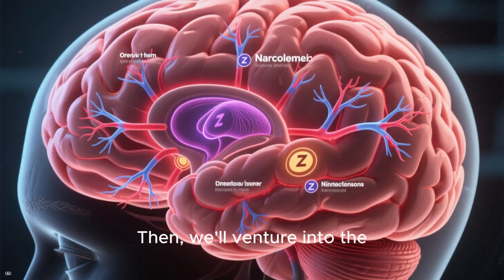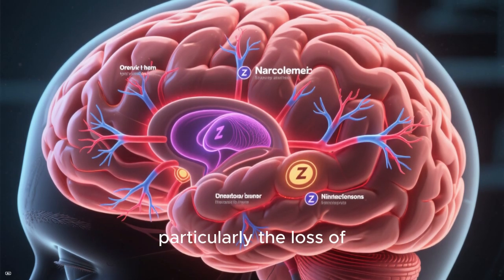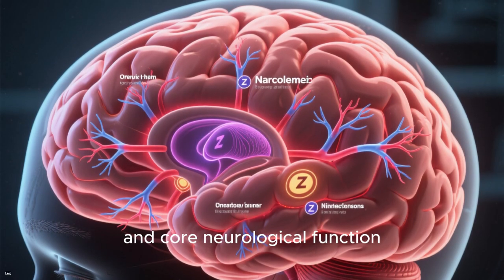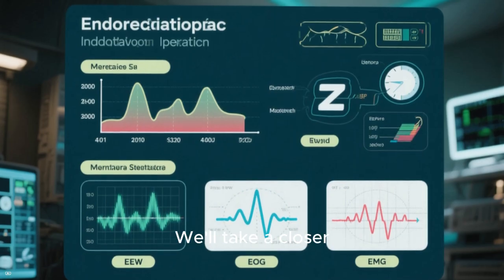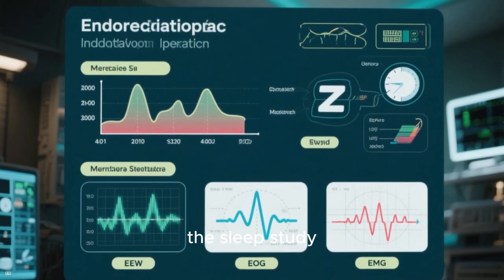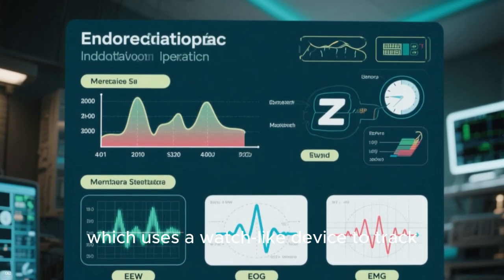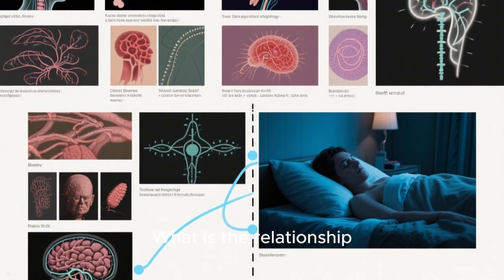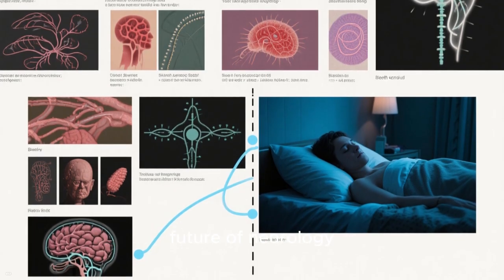Virtual Resident Education Lecture Series Sleep Medicine American Academy of Neurology